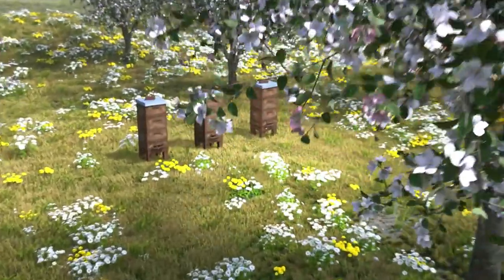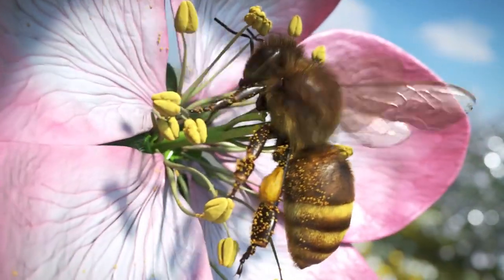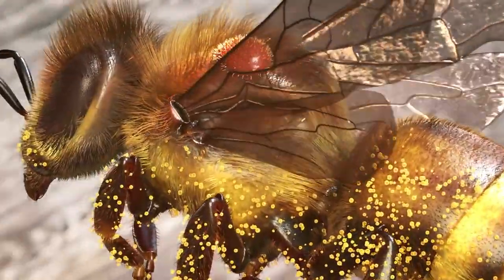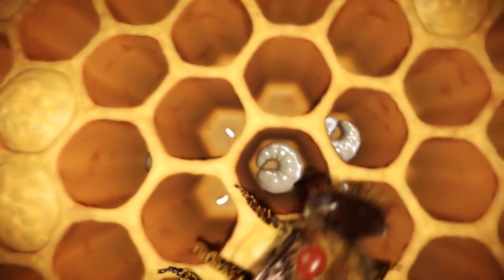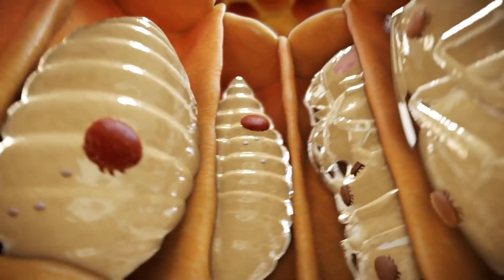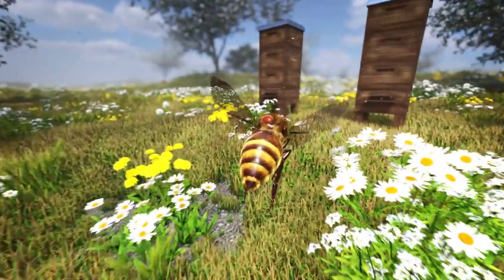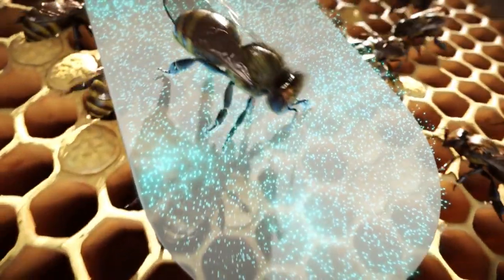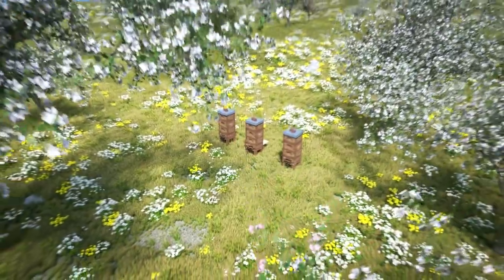VARROA BİTİ NEDİR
(Varroa destructor) bal arılarının bedenleri dışında yaşayan bir parazittir. Varroa hem ergin arılar, hem de gelişmekte olan yavruların kanını emdiğinden üzerlerinde beslendikleri arıları zayıflatarak arıların yaşam sürelerini kısaltırlar. Hiçbir tedavi uygulanmayan kolonilerde varroa artarak tüm arıları öldürecektir. Genelde Varroa sebebiyle oluşan kayıplar kış ölümleri ve ana arısızlıkla karıştırılabilir. Varroa bitinin arılar üzerinde farklı zararları vardır: bitler arıların bağışıklık sistemini bastırarak virüs ve enfeksiyonların yayılmasına sebep olurlar. Bunun sonucunda arılar üzerinde asimetrik kanat oluşumu, çarpık bacaklar ve kısalmış abdomen (karın) gibi etkiler görülür. Düşük seviyelerdeki Varroa istilalarında bile arılar zayıflar ve ömürleri oldukça kısalır (%50'ye kadar), yavrular ise gelişimlerini tamamlayamadan ölürler.